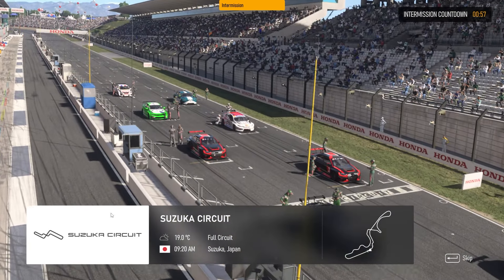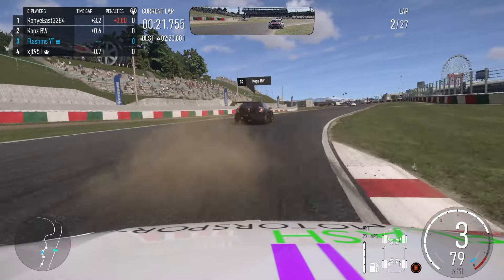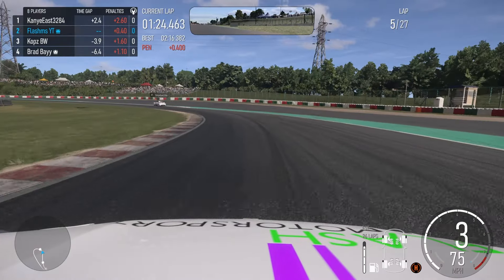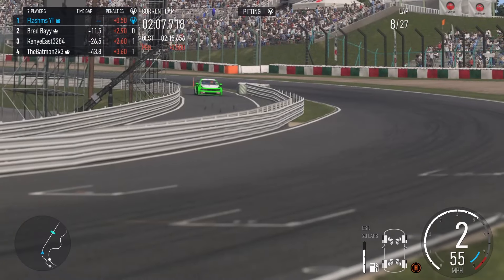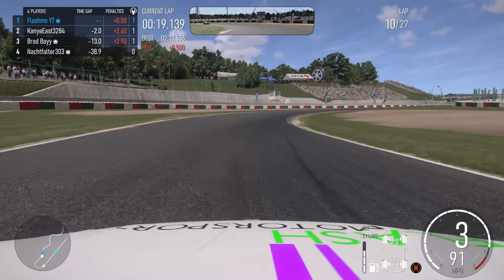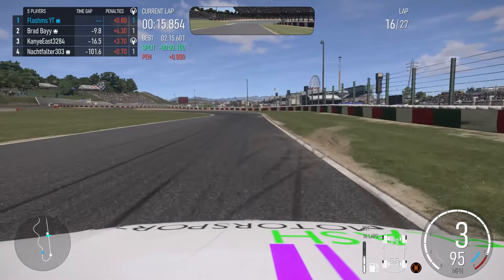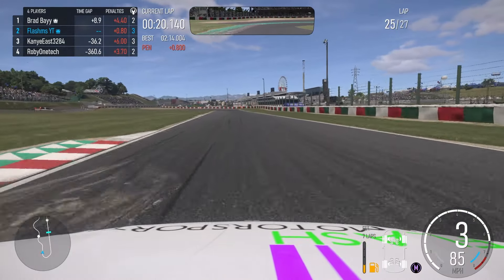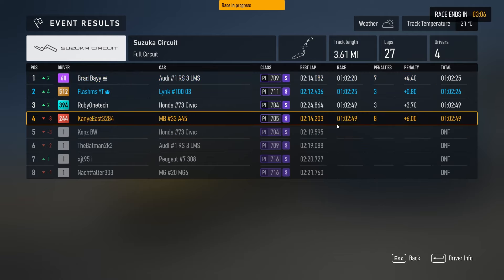Endurance Touring Cars is Peak Forza Motorsport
As a Noob to sim racing, I thought I'd share my Forza Touring Car experiences, my wins, my loses and my wtf moments. I try to explain my thought process and hopefully provide you with a learning guide or useful tips.

My strategy is simple, stay alive at all cost. We all know Forza Motorsport can be a little chaotic at times. I hope with a more passive tactic, I can swoop in and take the position. While also improving my own skills as a sim racing driver.
Track learning is key, hopefully by reviewing my race choices and my mistakes, I can help others learn and improve upon their lap times. Thus making the racing world more fun and competitive.

I am using a G920 Logitech wheel, and playing Forza Motorsport on PC using Xbox Game pass. I do not have the VIP, or cars pass, this is the basic game as available to everyone.

I do hope you all enjoy the content, Racing and Sim racing is great fun and helps you escape the harsh reality of the life.
Jump into the comments section, I always answer, look for further advice, constructive criticism and most of all fun.
Share your experience, shout out to me that you raced with me, that I beat you, or more importantly you BEAT ME.

Thankyou all for looking and watching. Be safe, Race safe and again most of all have fun.

Equipment list as basic:
*Computer
*G920